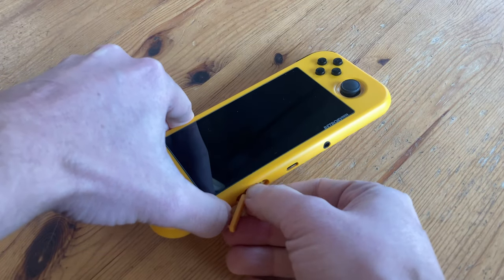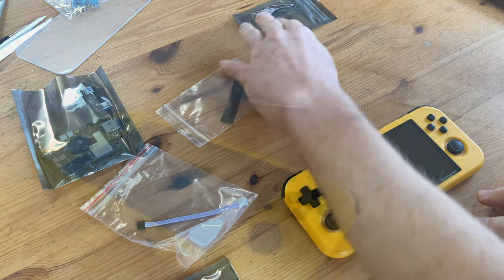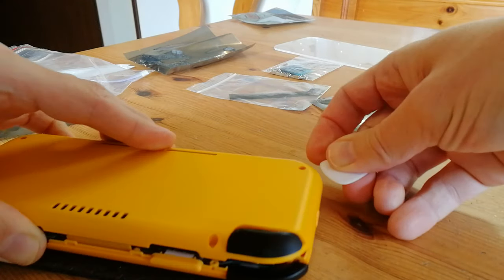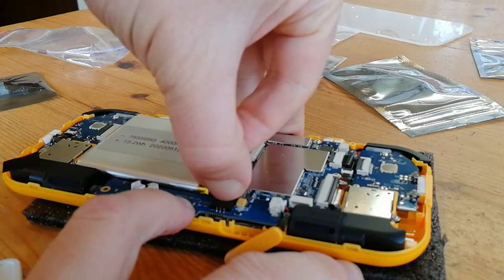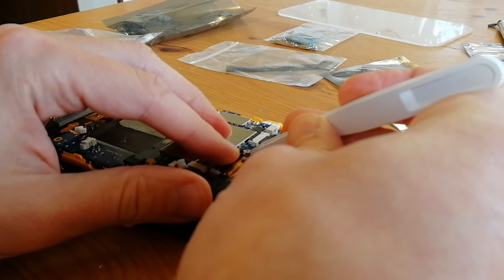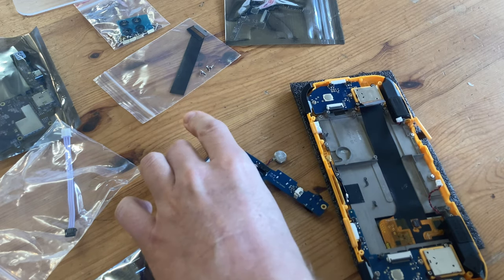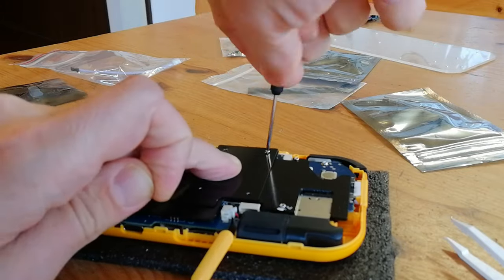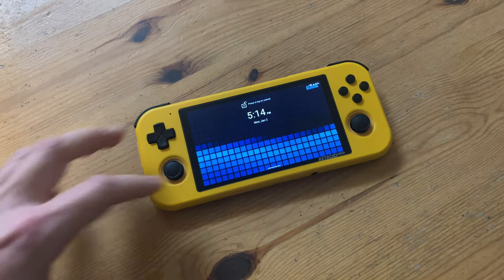Upgraded our Retroid Pocket 3 with the PCB Kit - Now it Runs Better Than Ever!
Upgrade your Retroid Pocket 3 with the PCB kit to make it run better than ever!
In this video, we'll show you how to upgrade your Retroid Pocket 3 with the PCB kit, which can get rid of some common issues, and essentially upgrade to a Retroid Pocket 3+.

►Timestamps:
@0:00- Introduction
@0:25- Resetting the Retroid Pocket 3
@1:00- What is inside the Retroid Pocket 3+ Upgrade PCB Kit
@1:14- Opening the Retroid Pocket 3
@1:55- Removing the Retroid Pocket 3 PCB
@3:47- Replacing with the Retroid Pocket 3+ PCB and Thoughts
@4:40- Testing the Retroid Pocket 3 with Upgraded PCB